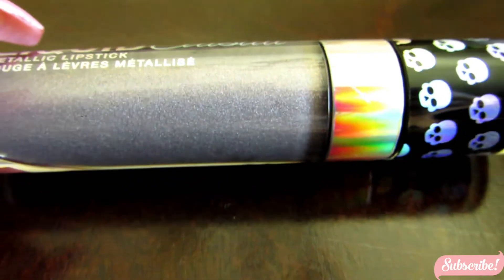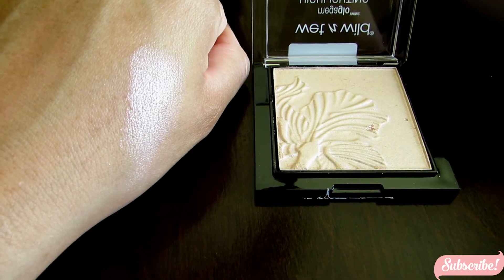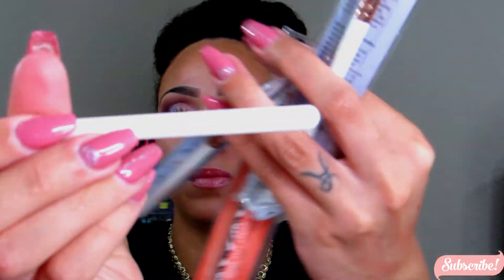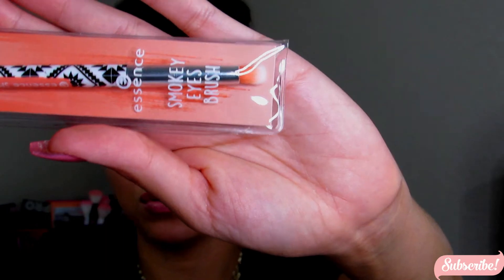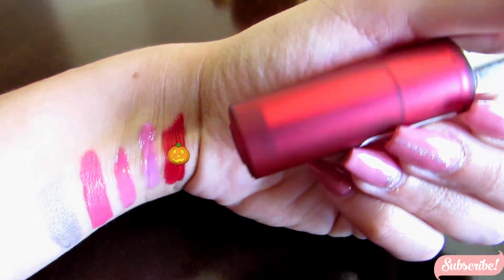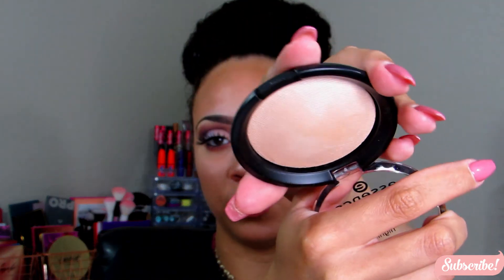Ulta Haul Fall 2018 | Online Shopping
Here is a Haul of things that I purchased from ulta.com. They have been set aside not being used just for the simple fact that I was still getting everything together from our move into our new house.  It is a lot of work to record these videos and of course sit down & edit with a toddler, but I wanna thank every single one of you for watching because I know my lighting is horrible and it really takes effect on the quality of my videos but I still appreciate you for watching.

BOXYCHARM REFERAL CODE
Ashley-WWPSRYAD

Jaclyn Hill Armed & Gorgeous
Color pop Eyeshadow
Kiss Eyelash Glue
Nyx Brow Pencil In Brunette
Nyx Dewy Setting Spray
Nyx Vivid Brights Cyberpop
L'oreal Mascara
L'oreal Orange Lipstick
WetNWild Concealor

*** almost done with the product list

Xoxo 😘